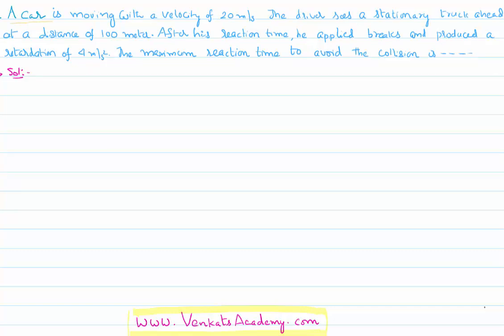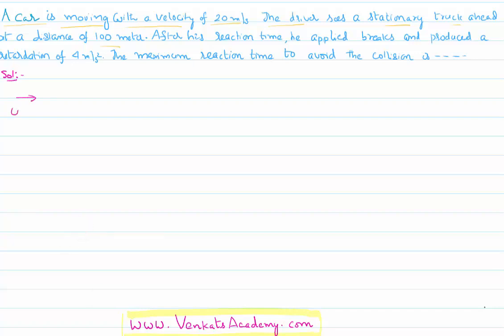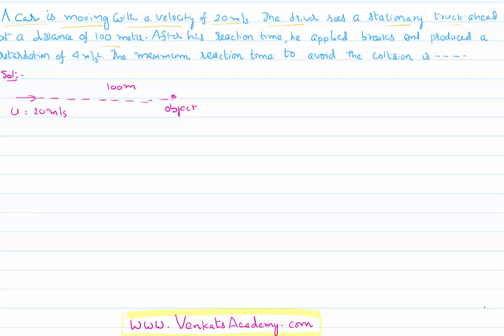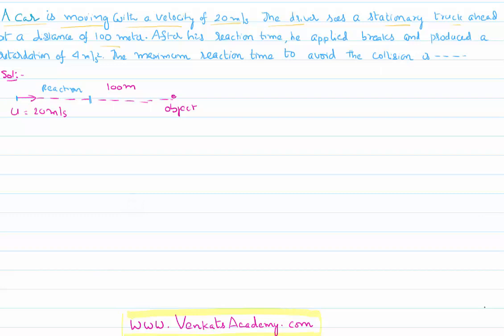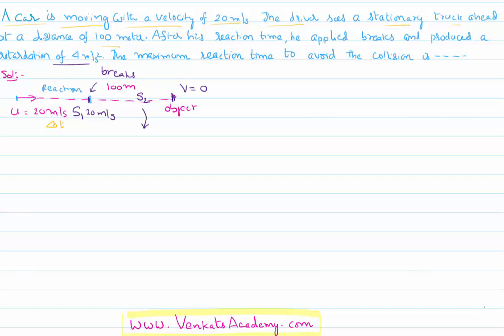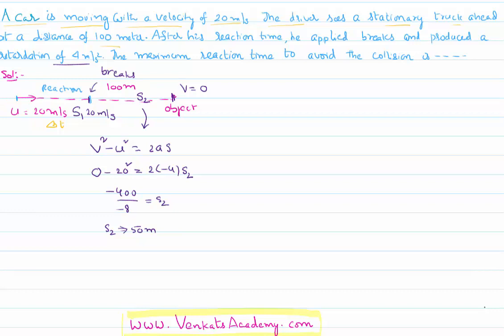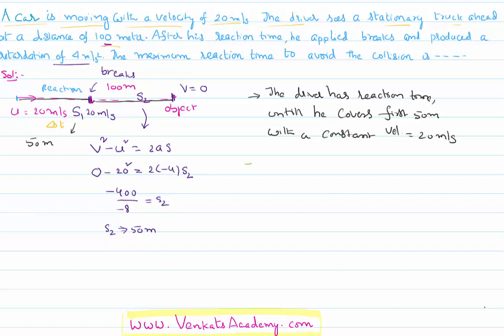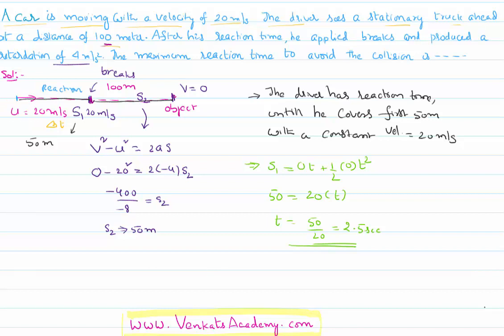Reaction time of Driver to Avoid Accident: Motion in a Straight Line Problem with Solution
Reaction time of Driver to Avoid Accident: Motion in one Dimension Problem with Solution: A truck driver is driving his truck with uniform velocity and he has seen some one on the road at a certain distance. He can apply the breaks and generate particular retardation. We need to know how much maximum time he can take before he apply the breaks to avoid the accident and that time is called reaction time.

0:00 given problem is...
0:50 what is reaction time..
2:00 displacement in reaction time and after that...
4:30 displacement after reaction time

A Complete Physics Resource for preparing IIT-JEE,NEET,CBSE,ICSE and IGCSE. All Physics topics are divided into multiple sub topics and are explained in detail using concept videos and synopsis. Lots of problems in each topic are solved to understand the concepts clearly.